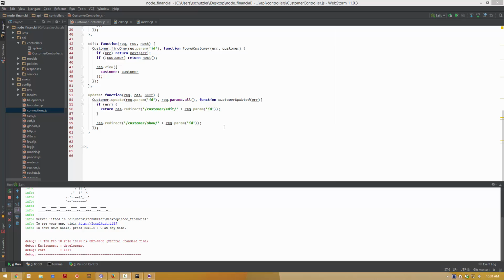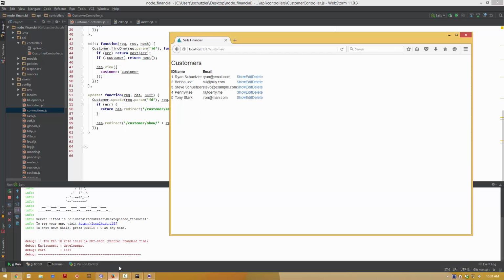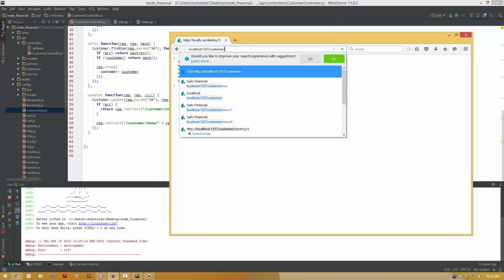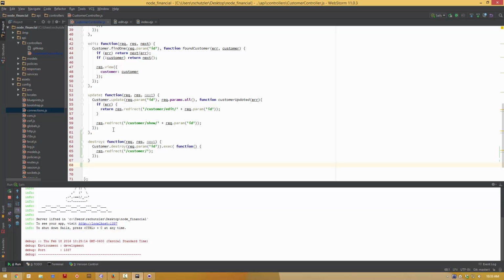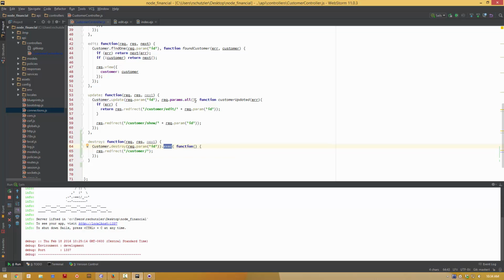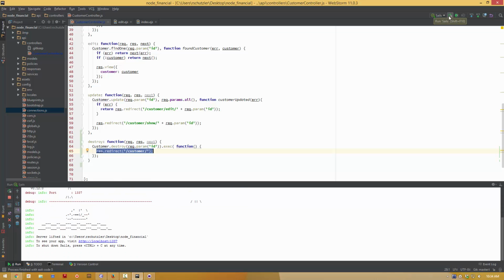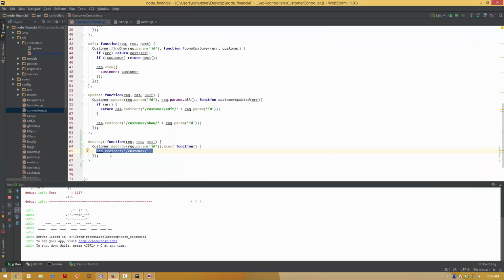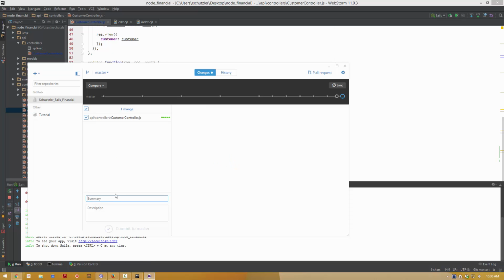9 - Destroying Objects